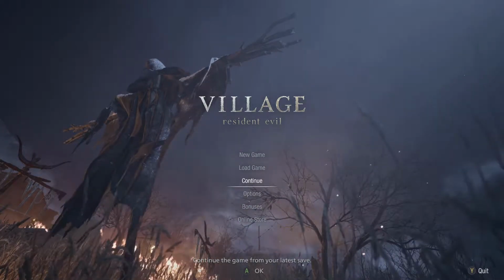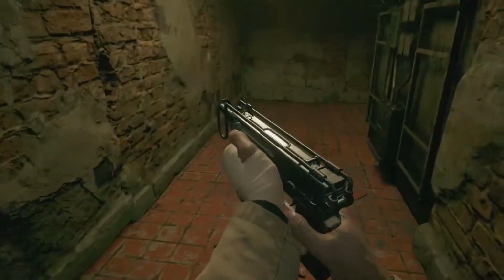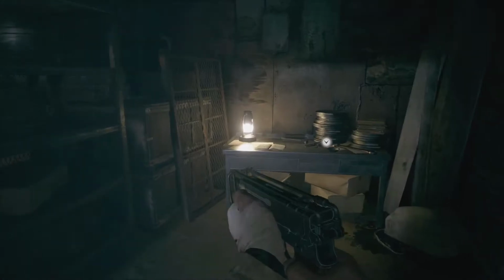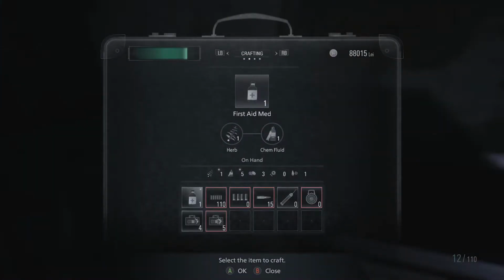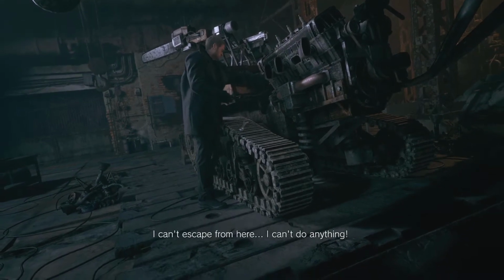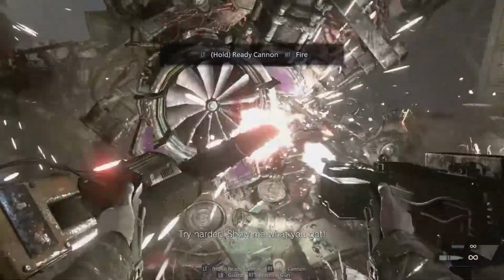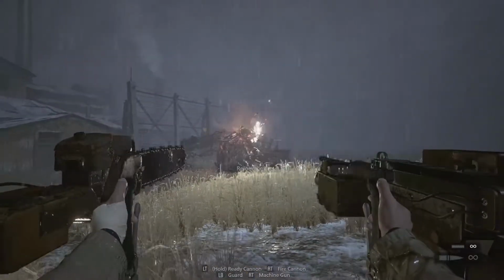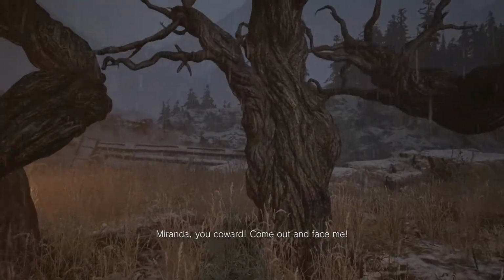RESIDENT EVIL VILLAGE – Part 21, Heisenberg’s going down gameplay walkthrough youtube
RESIDENT EVIL VILLAGE is set three years after the events of Resident Evil 7. Ethan Winters returns as the protagonist. Ethan has been living with his wife Mia and new-born daughter Rosemary when Chris Redfield and his men suddenly appear, murder his wife in cold blood, and kidnap him and his baby daughter, bringing them to a mysterious European village located in Transylvania, Romania, given the currency used and the names of characters. Ethan has to traverse the village to rescue Rosemary. The village is governed by four different mutant lords, each controlling their own forces from strongholds within the village. Lady Alcina Dimitrescu, an extremely tall vampire-like aristocrat, resides with her three daughters and others at Castle Dimitrescu Karl Heisenberg leads a group of werewolf-like creatures called Lycans from a contemporary factory. Salvatore Moreau operates from a reservoir in close proximity to the village and is described as a "merman". Donna Beneviento rules from her mansion, House Beneviento, and controls a puppet named Angie All houses respond to a supreme leader figure called Mother Miranda, the ruler of the village who is a "presence worshipped by the villagers.

See below a list of other walkthroughs on my channel